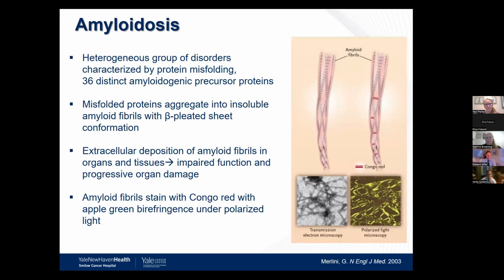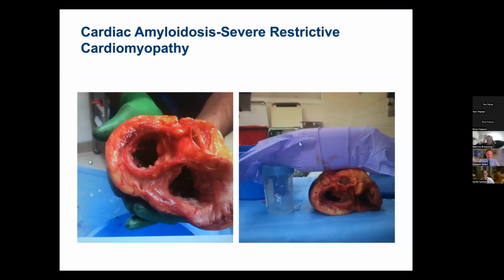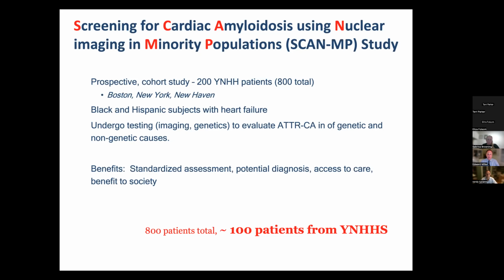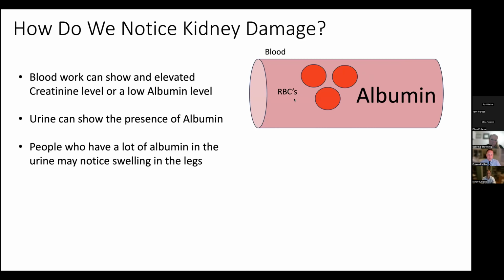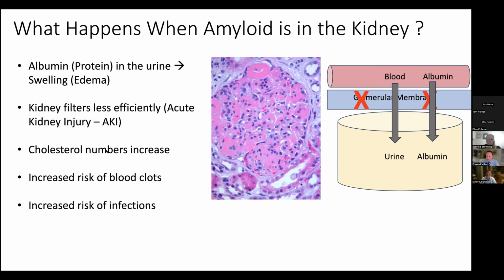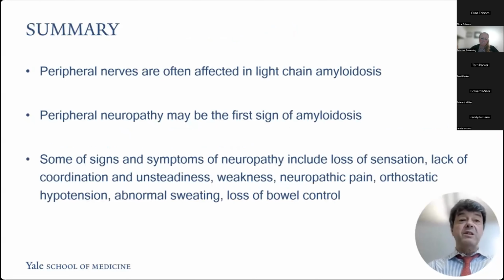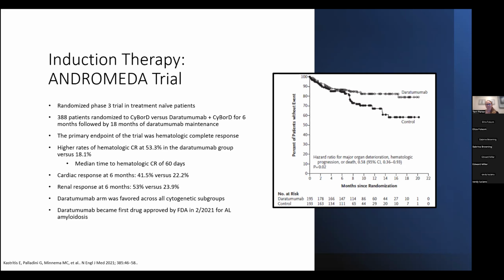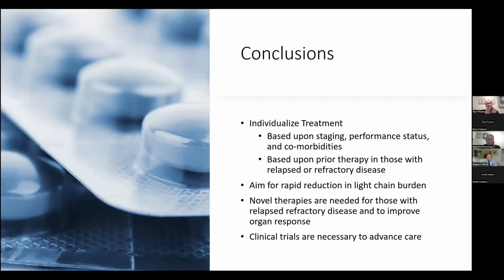Smilow Shares: AL Amyloidosis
Presentations from: Sabrina Browning, MD; Edward J. Miller, MD, PhD; Randy Luciano, MD, PhD; Sasha Zivkovic, MD, PhD, and Terri Parker, MD.